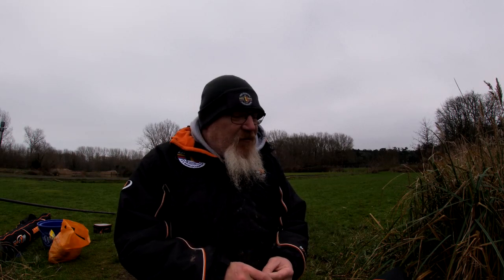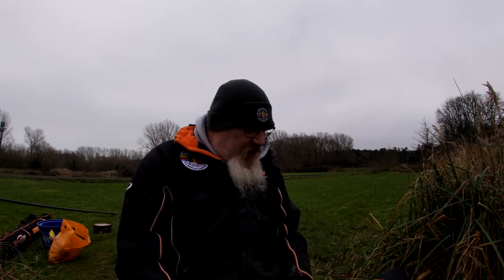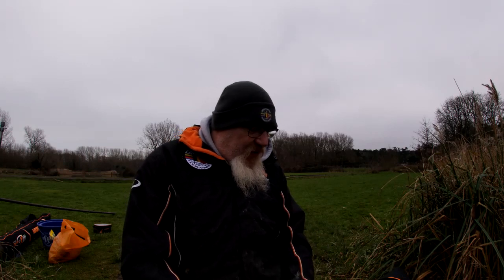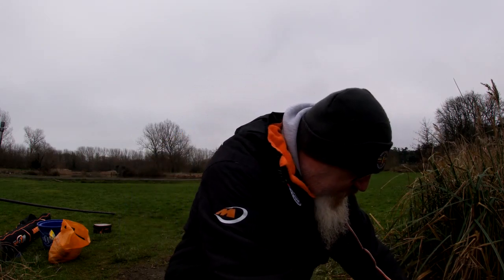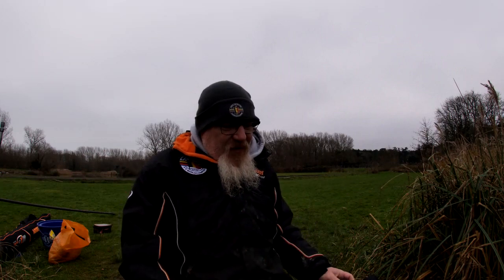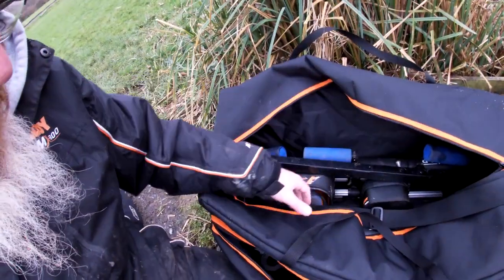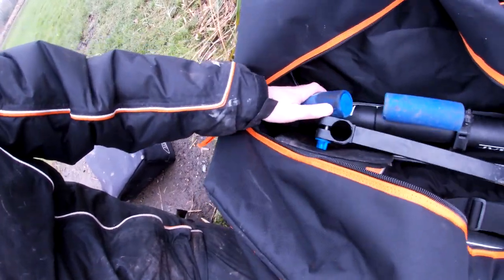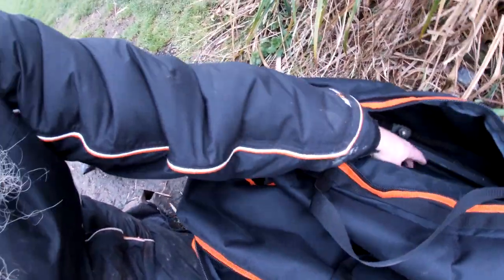MIDWATER LUGGAGE POLE ROLLER BAG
I RECENTLY DECIDED I NEEDED A NEW POLE ROLLER BAG, AS MINE WAS TOO SMALL FOR MY NEEDS. MIDWATER LUGGAGE IS A COMPANY BASED IN ROCHDALE WHO MAKE BESPOKE LUGGAGE FOR ANGLERS. VERY IMPRESSED WITH MY CUSTOM MADE BAG